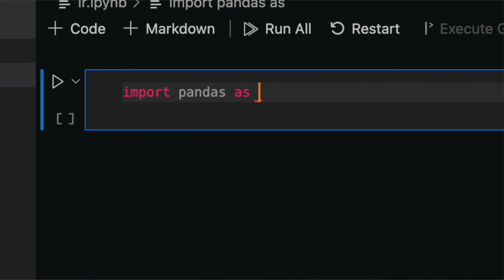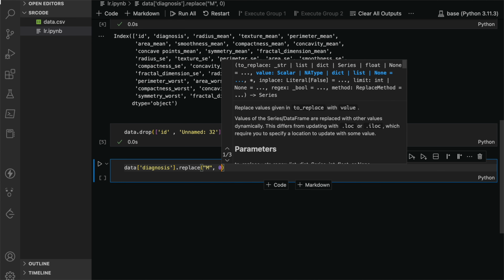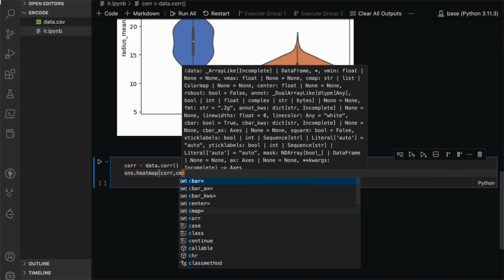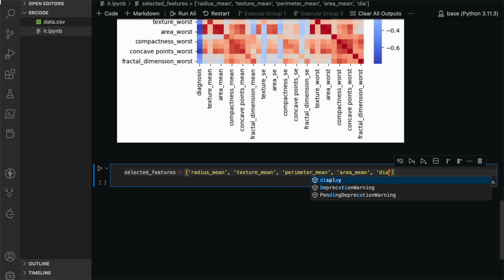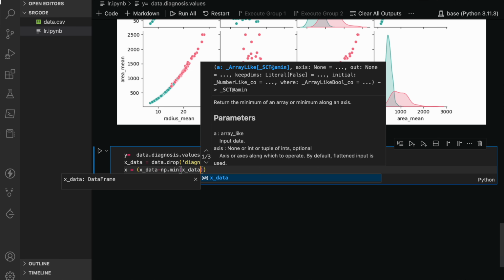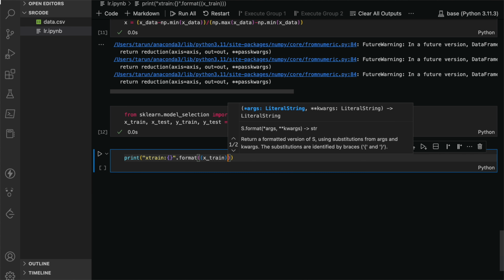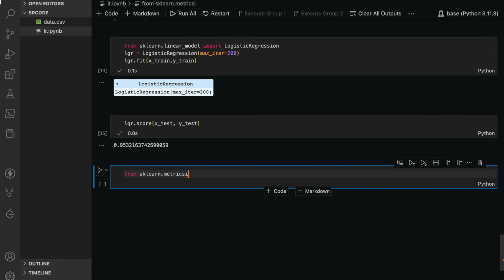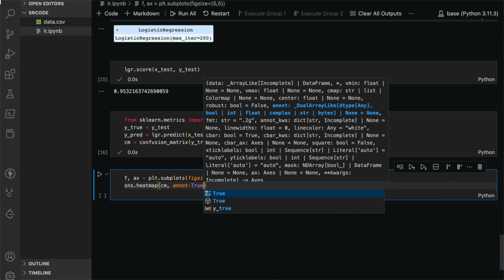Logistic Regression Explained: Machine Learning for Beginners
In this video, we’ll break down Logistic Regression—one of the most essential algorithms in machine learning. Whether you're new to machine learning or looking to refresh your skills, we’ll guide you through every step. From understanding the theory behind logistic regression to building and evaluating a model in Python, we’ll make it all easy to grasp. By the end, you’ll be able to confidently apply logistic regression to classification problems.